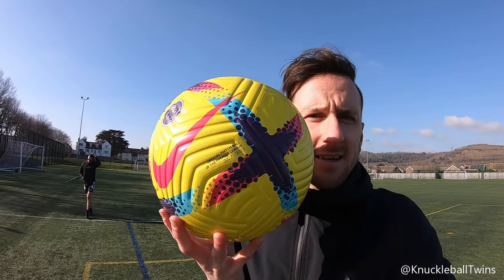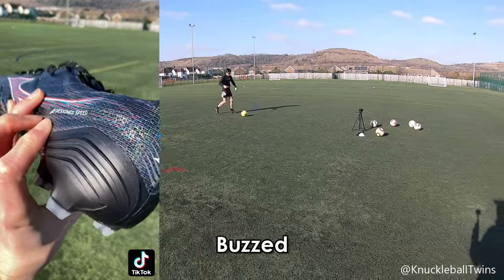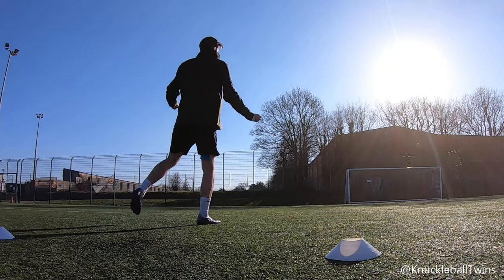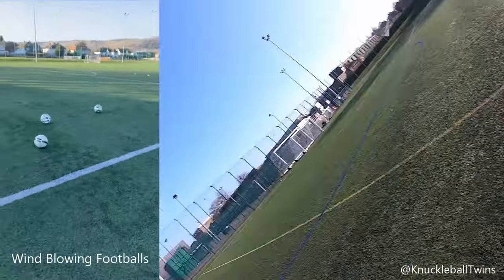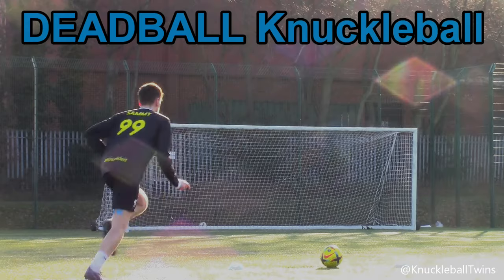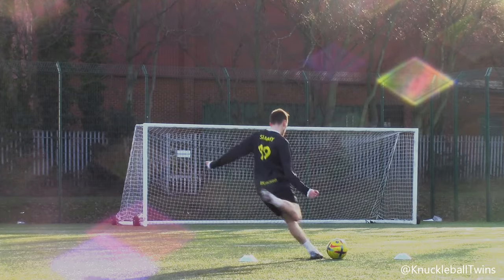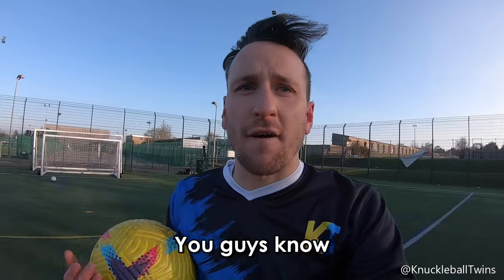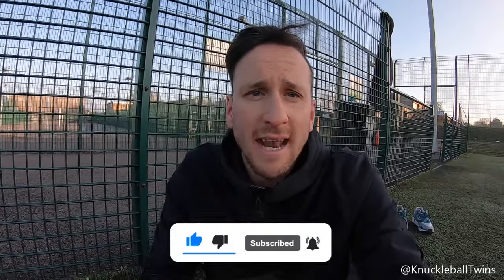BEST KNUCKLEBALL WITH PREMIER LEAGUE BALL! ⚽️ (Official Nike Flight 2023 Matchball)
The BEST Knuckleball Ever with the OFFICIAL Premier League Nike Flight Football 2023!? 🔥 NEW Matchball Knuckleball Freekick Goal with the ball that 'DOESN'T KNUCKLE'?! 🙄

CHAPTERS

0:00 - 0:50 Intro
0:50 - 1:30 Mizuno Alpha Boots
1:30 - 2:20 Nike Flight Intro
2:20 - 3:07 First Five Freekicks
3:07 - 3:52 Freekicks
3:52 - 4:27 Slow Motion Talk
4:27 - 6:27 Knuckleball Examples / Crazy Unlucky Deadball
6:27 - 7:00 THE GOAL (& Build Up)
7:00 - 8:33 Thank You / Shoutouts / Outro

THUMBNAILS

MUSIC

BANNER/LOGO